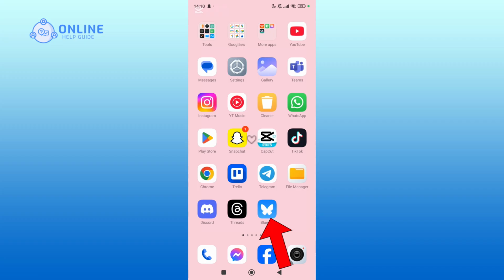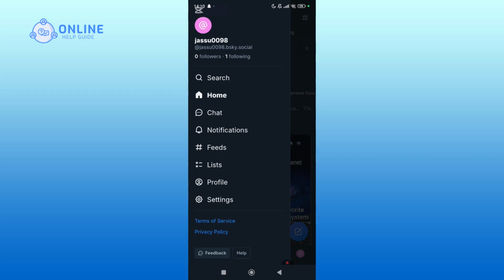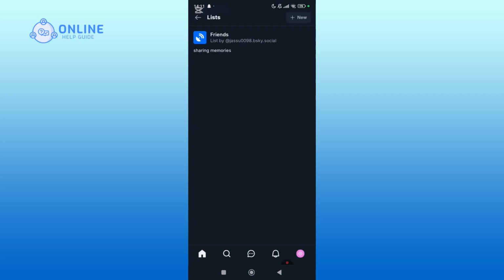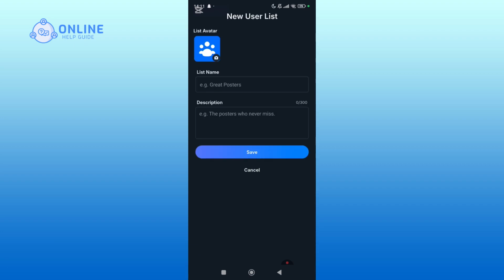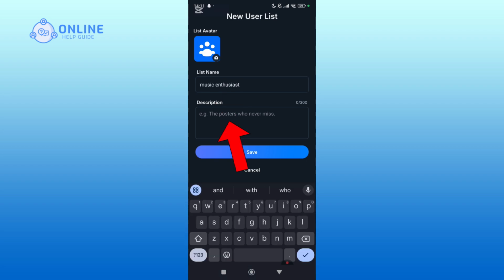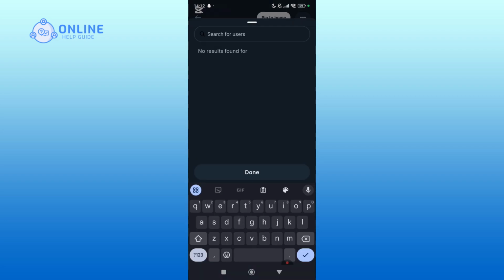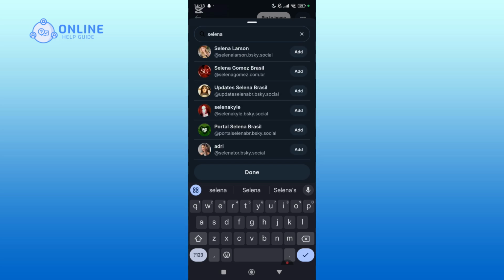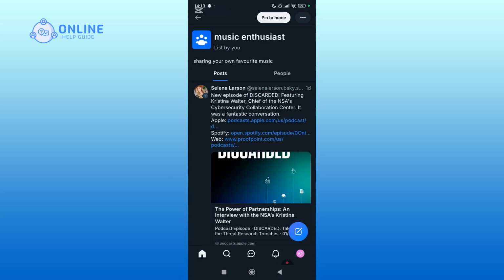How To Create New User List On BlueSky App 2025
Learn how to create a new user list on the Bluesky app in 2025 with this simple guide! Organize your connections and manage your feed efficiently.